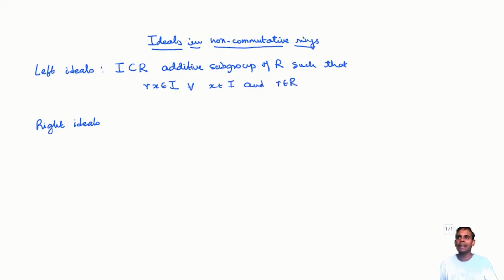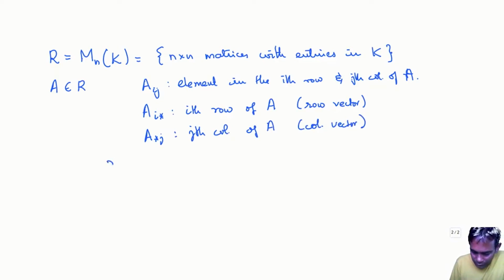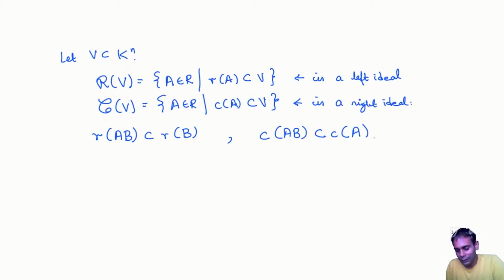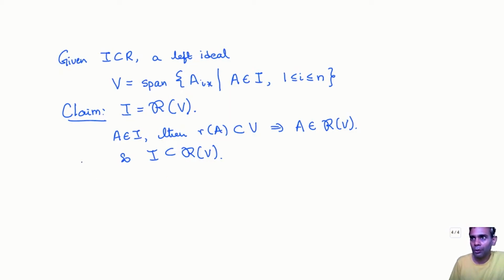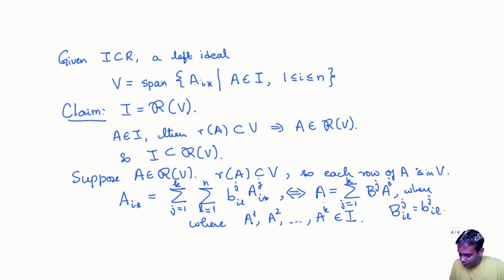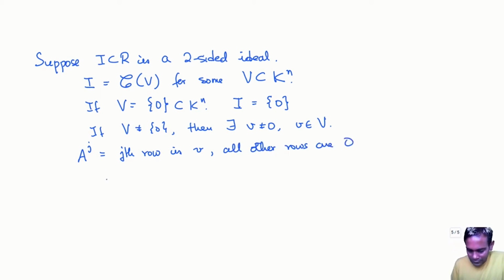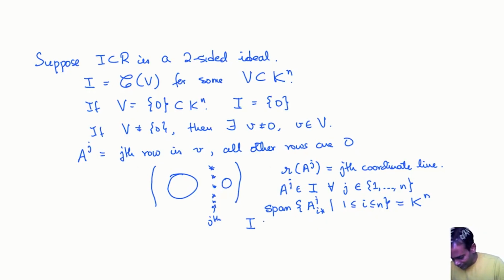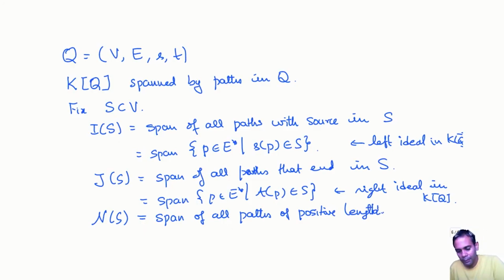Ideals In Non-Commutative Rings